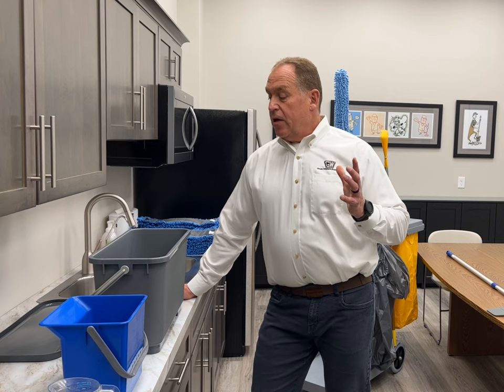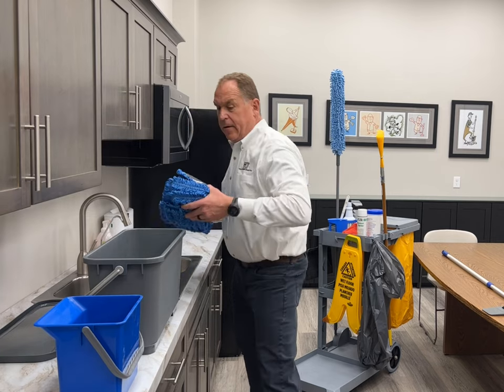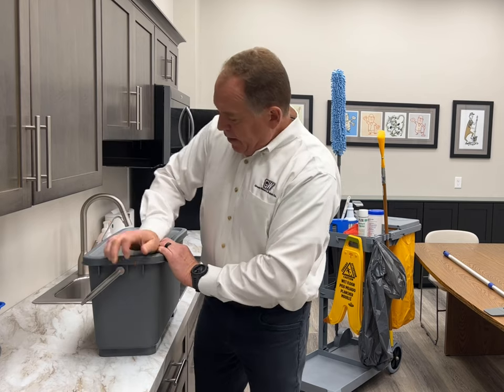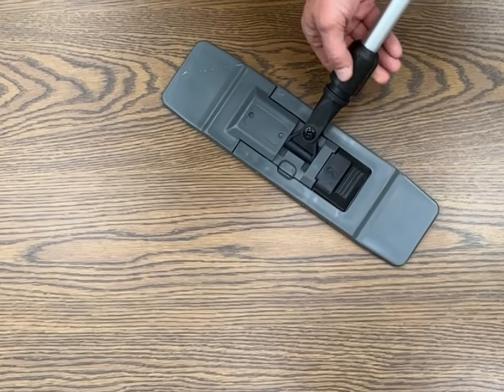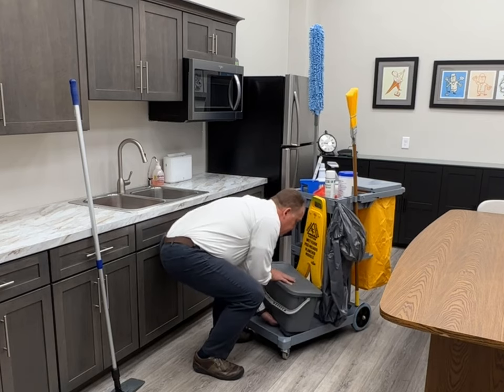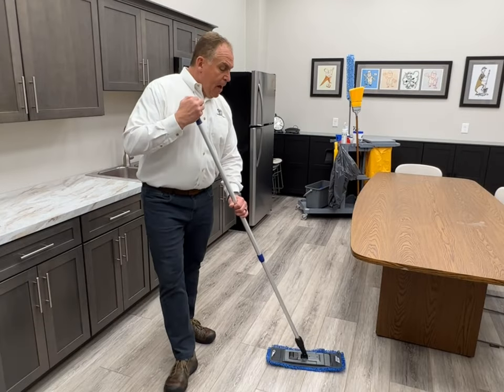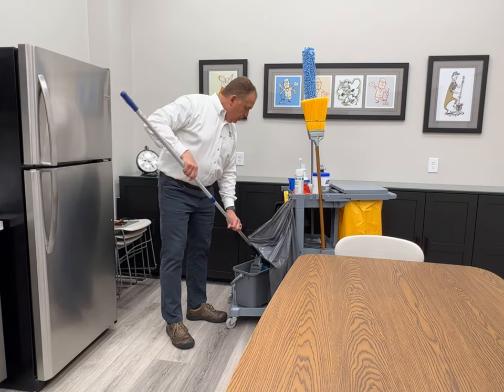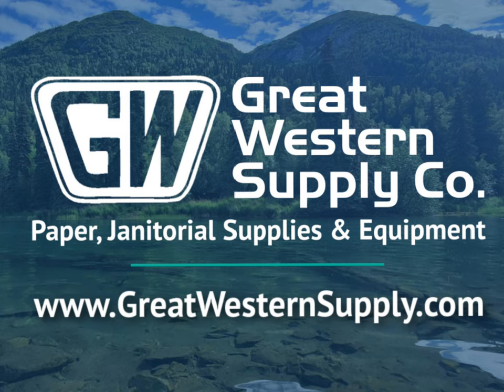Pocket Mop Training with Great Western Supply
A demonstration of the Microfiber & More Pocket Mop System.